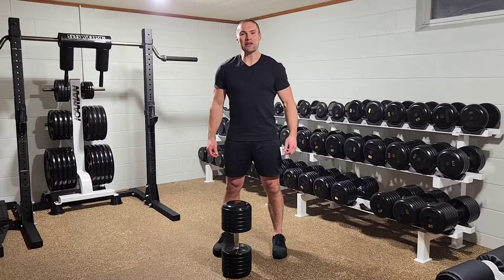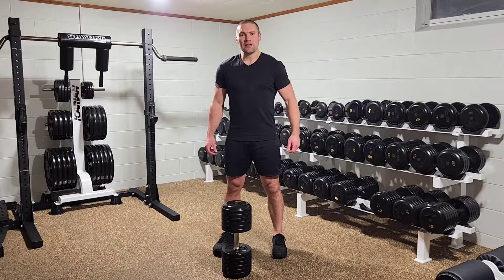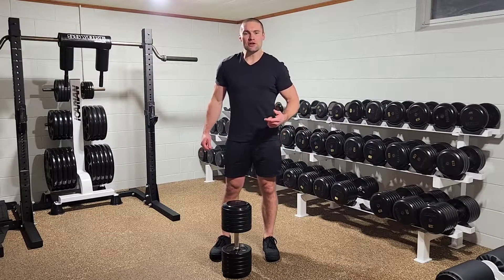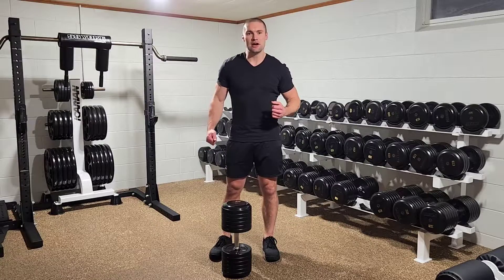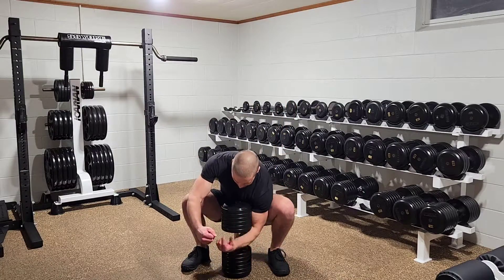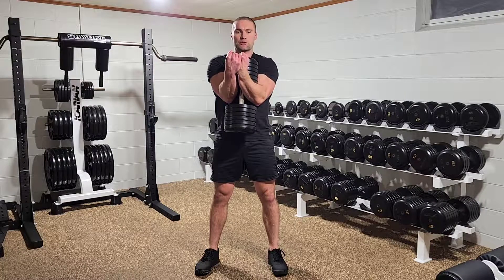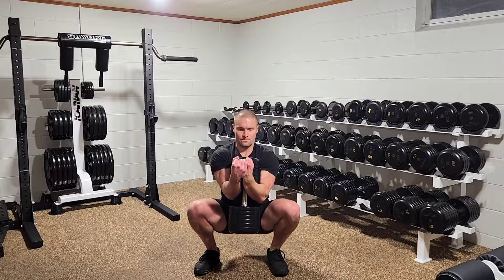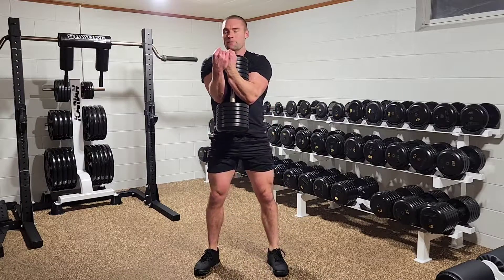Dumbbell Zercher Squat